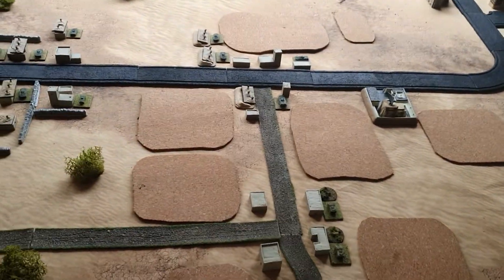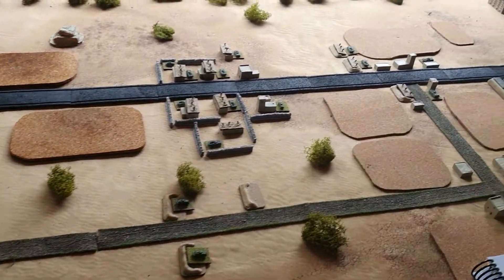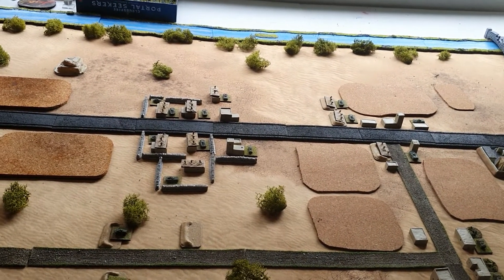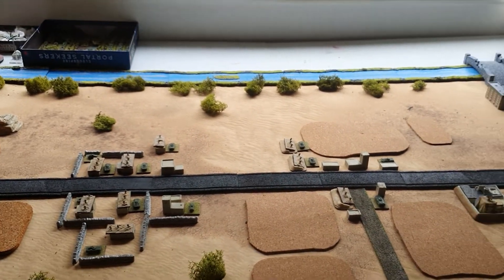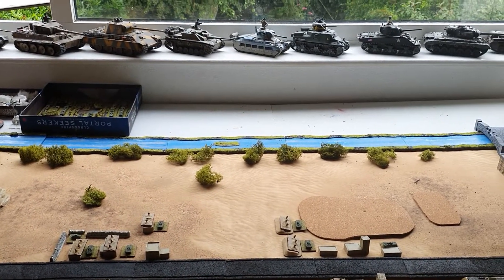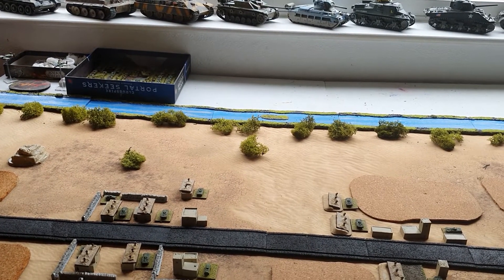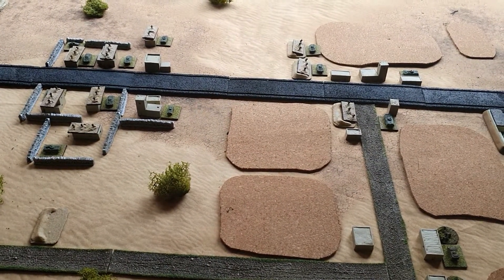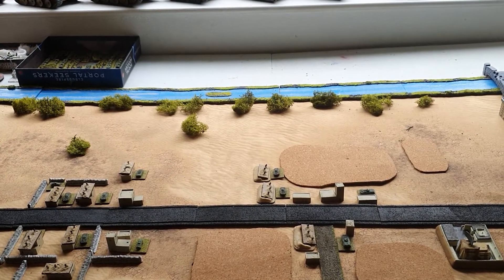Fist Full of Tows. The Battle For Baghdad 2 - The two armies an evaluation.